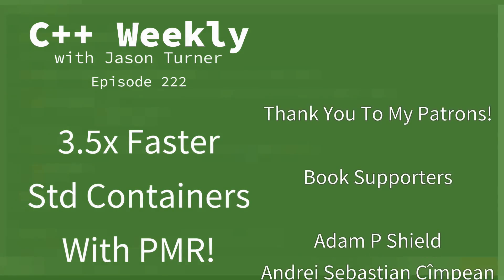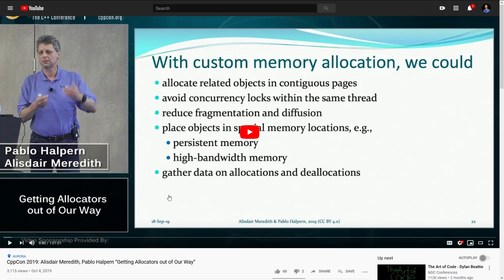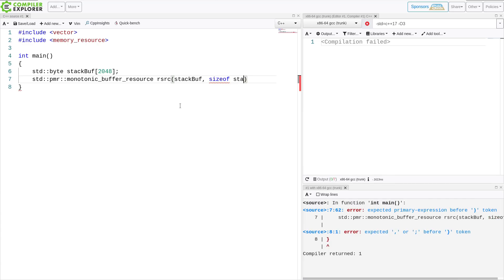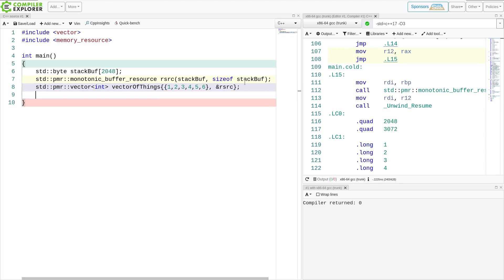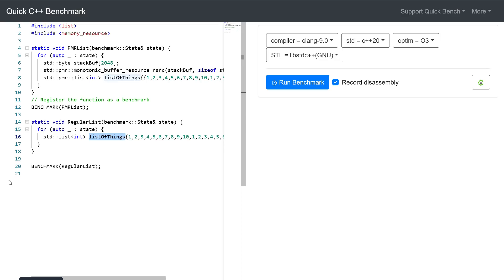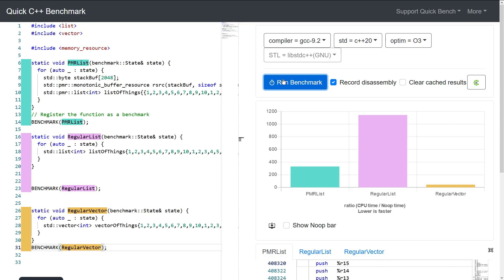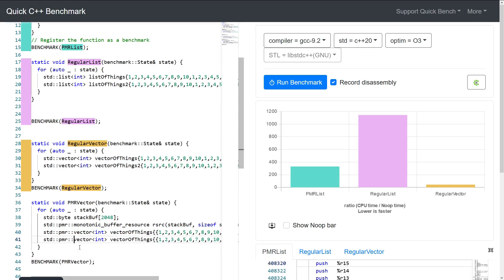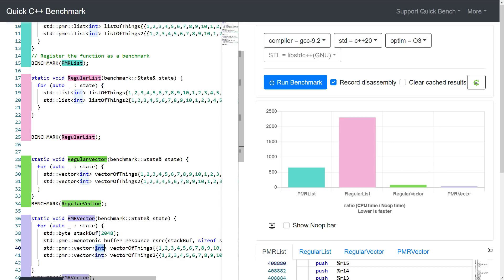C++ Weekly - Ep 222 - 3.5x Faster Standard Containers With PMR!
Upcoming Workshops:
► C++ Best Practices Workshop, CppCon, Aurora, CO, USA, Sept 13-14, 2025
► C++ Best Practices Workshop, NDC TechTown, Kongsberg, NO, Sept 22-23, 2025

T-SHIRTS AVAILABLE!

GET INVOLVED

JASON'S BOOKS

RECOMMENDED BOOKS

AWESOME PROJECTS

O'Reilly VIDEOS